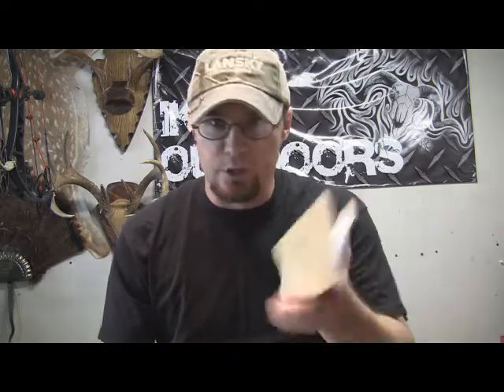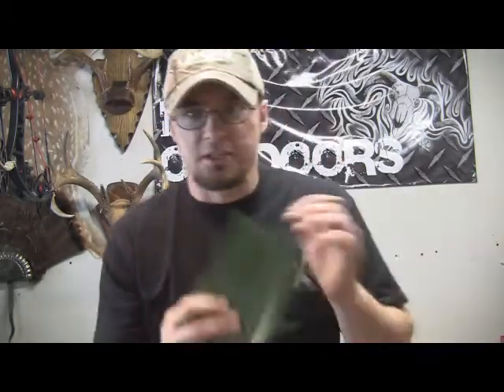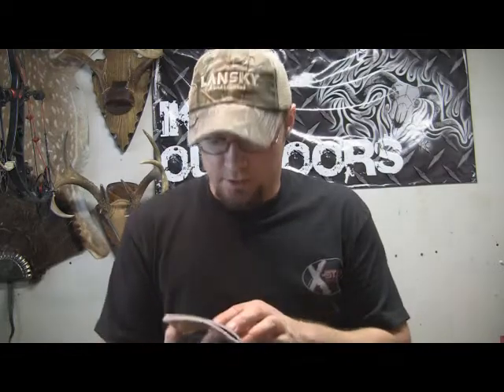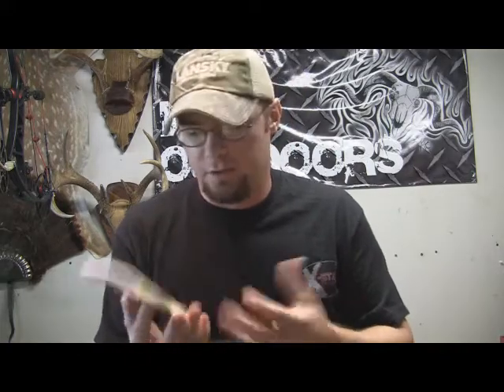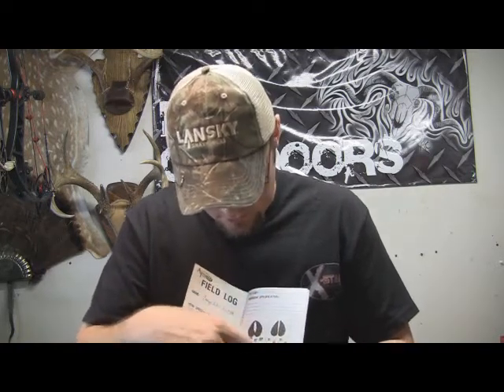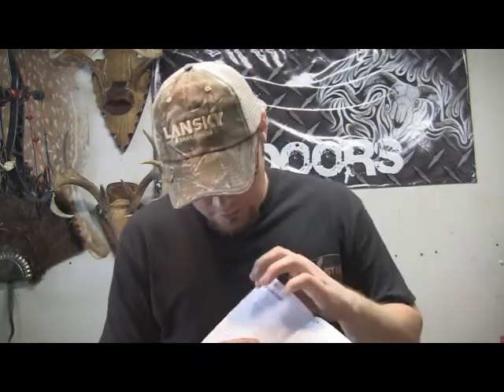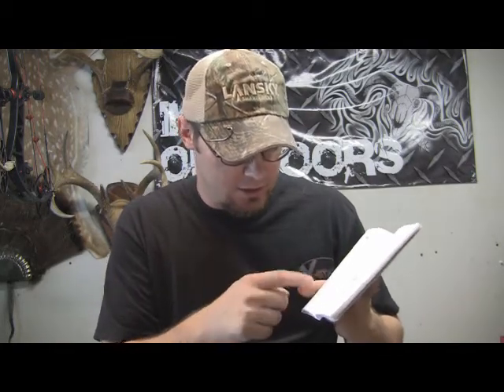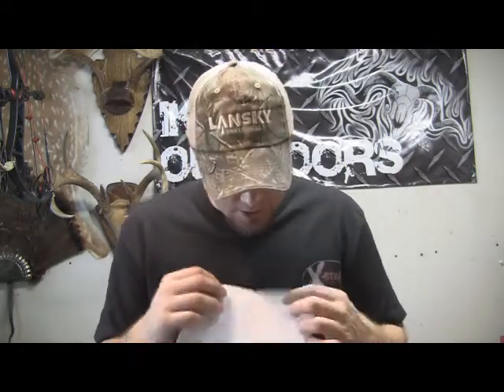Tips for new hunters: Deer Journal